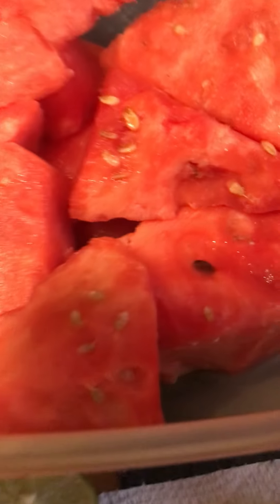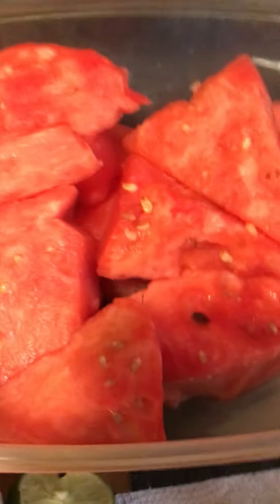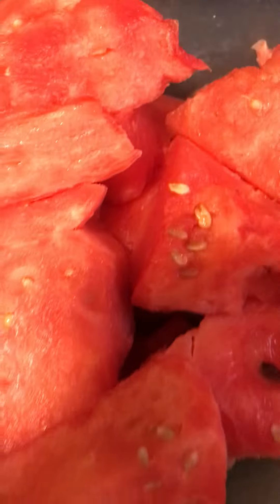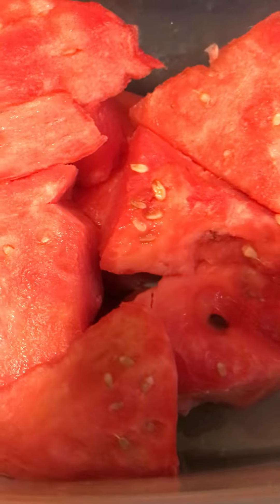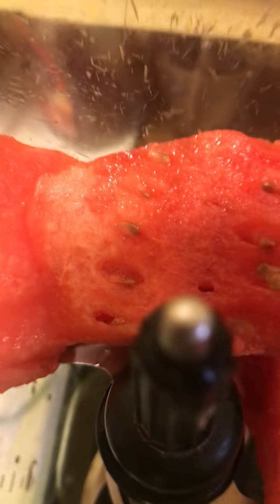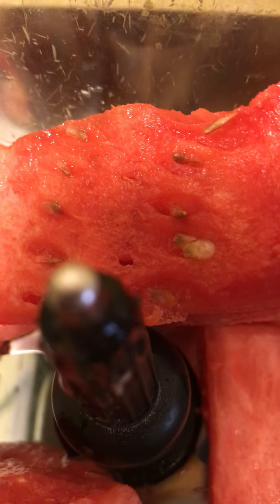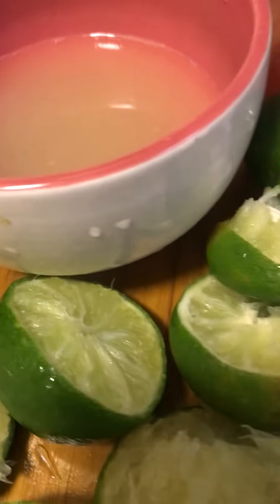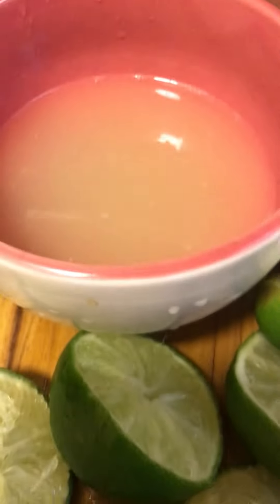Watermelon lime sparkling juice